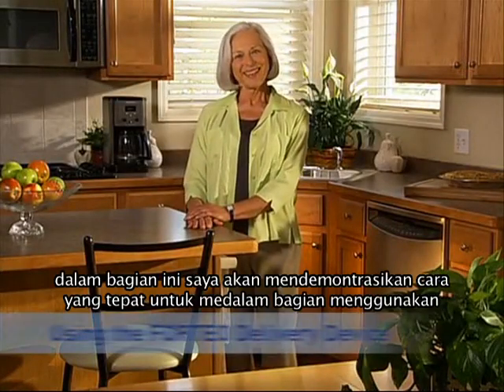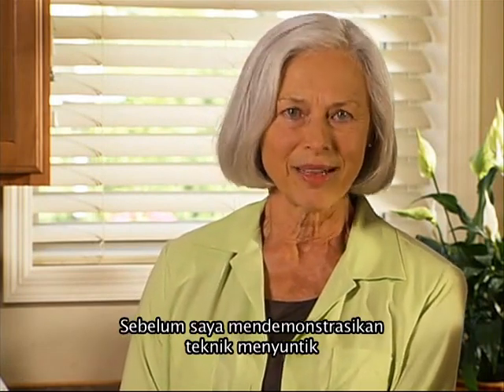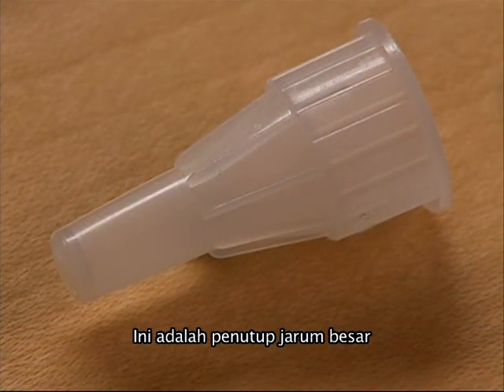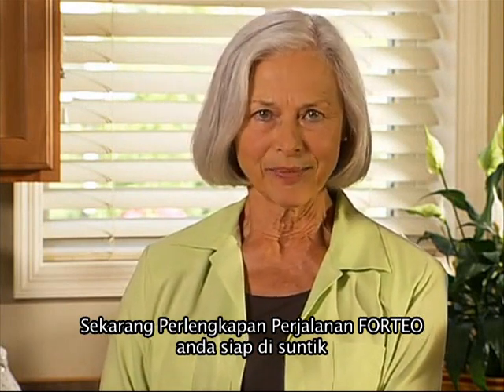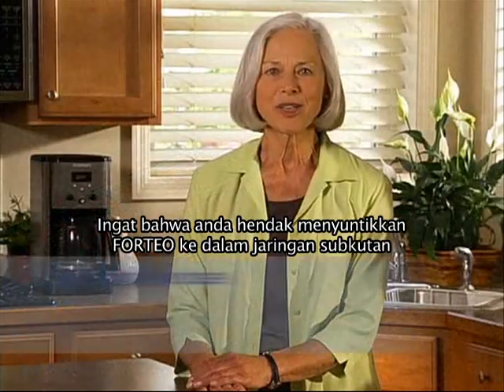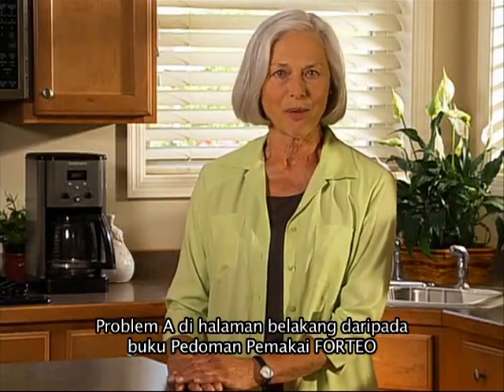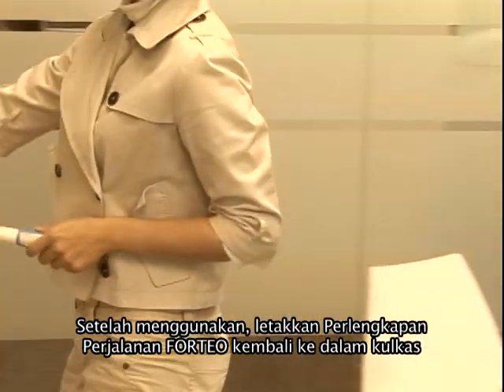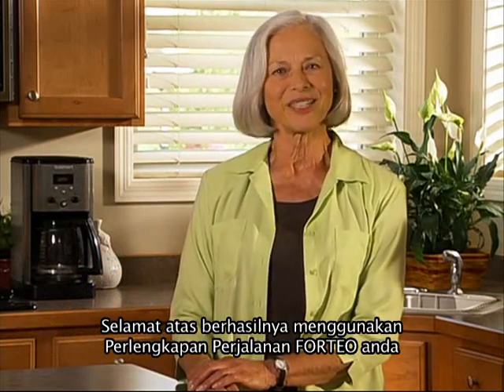新Forteo印尼語